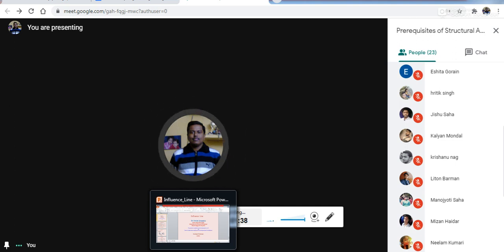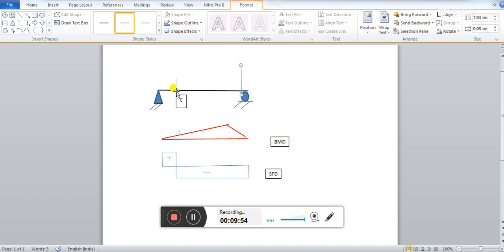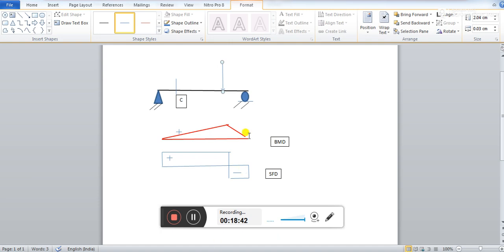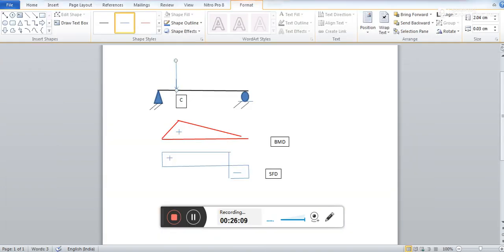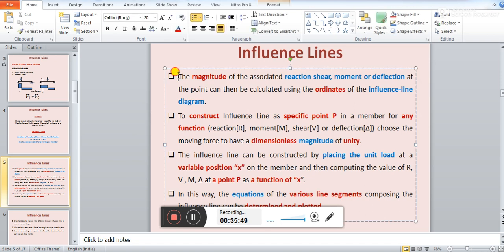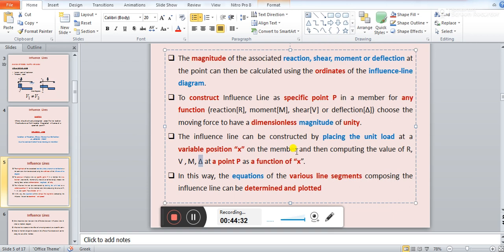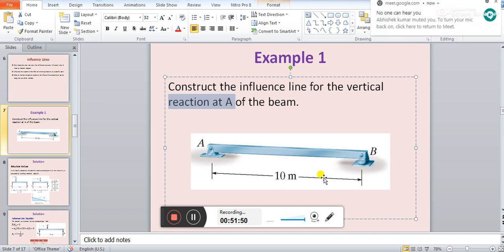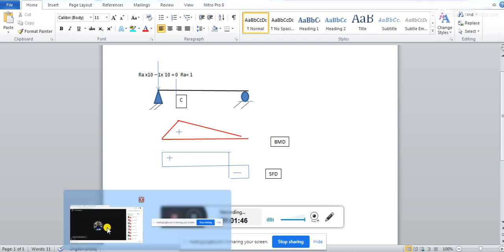08 09 Structure